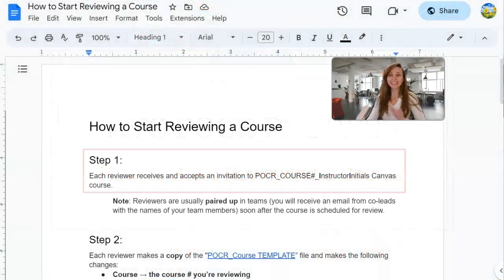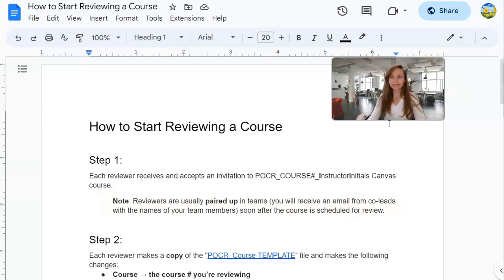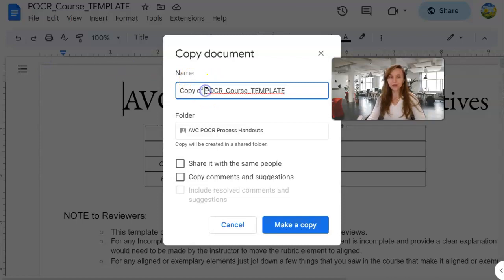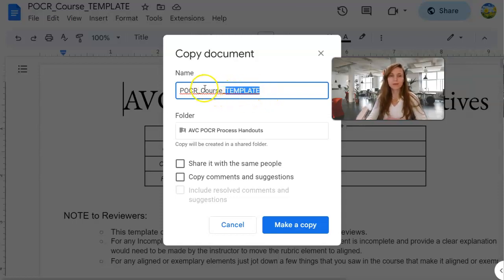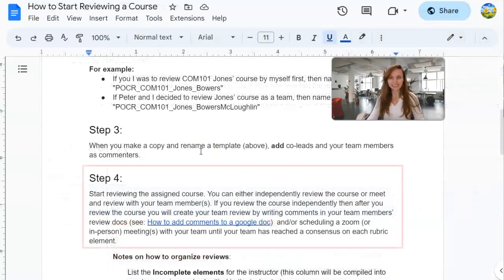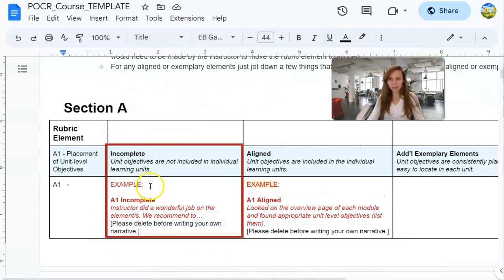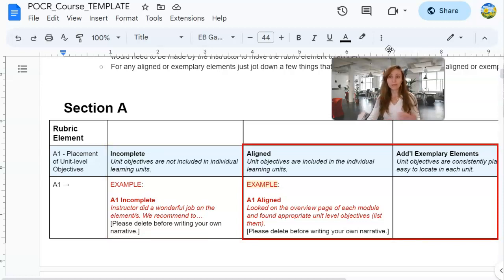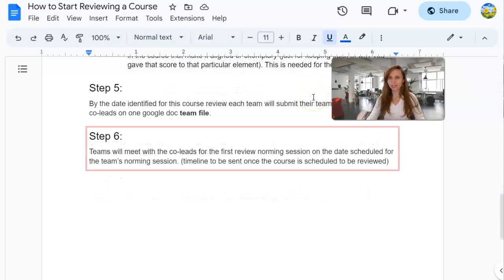How to Start Reviewing a Course